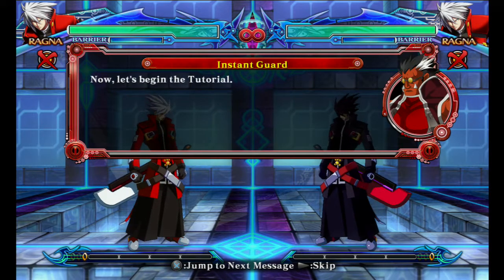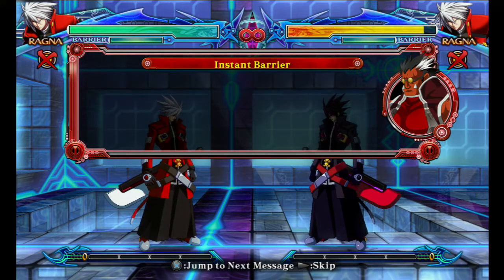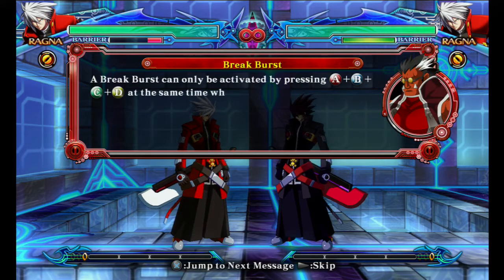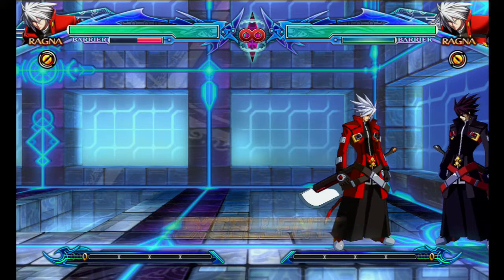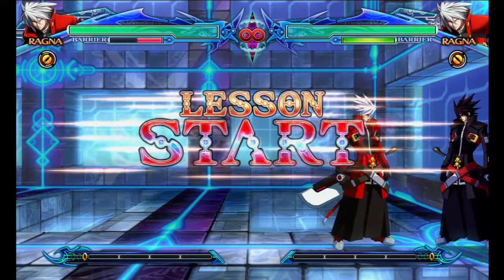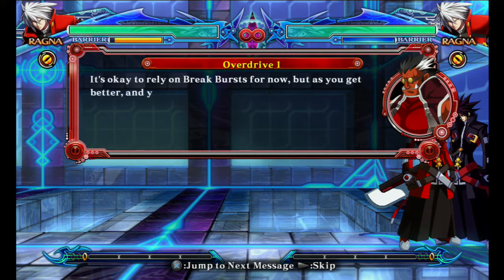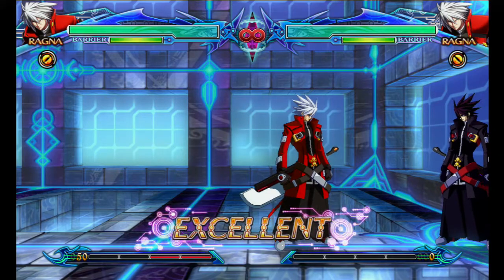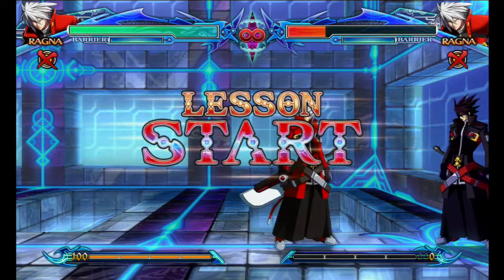Blazblue ChronoPhantasma - Tutorial Intermediate Application